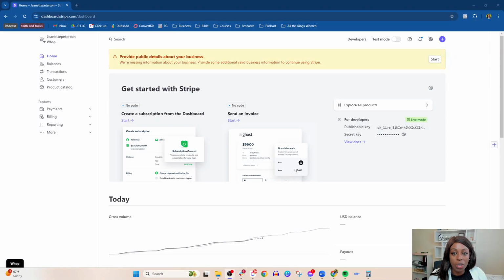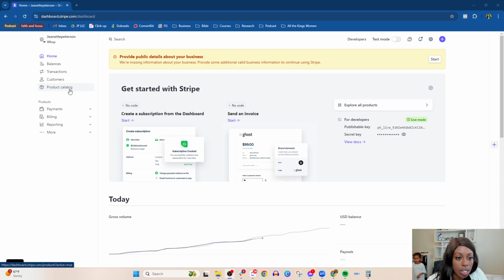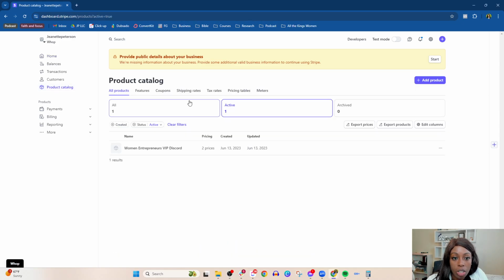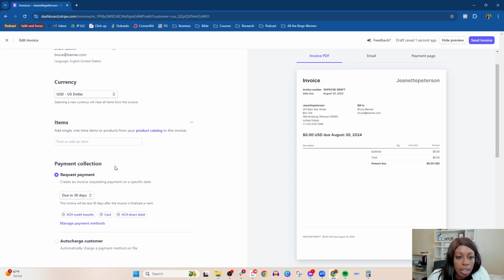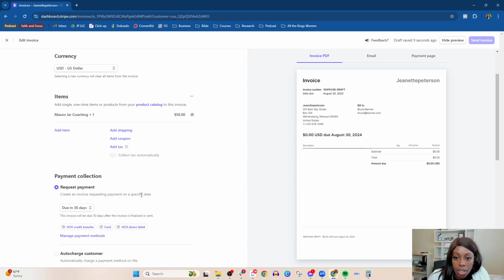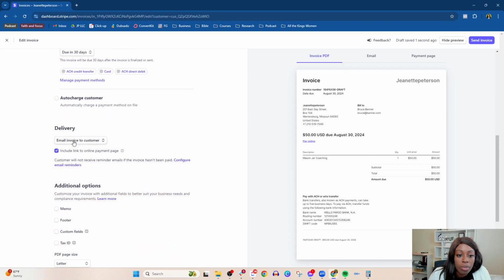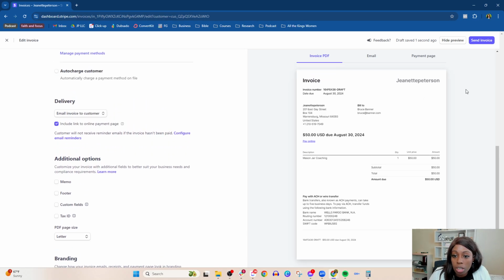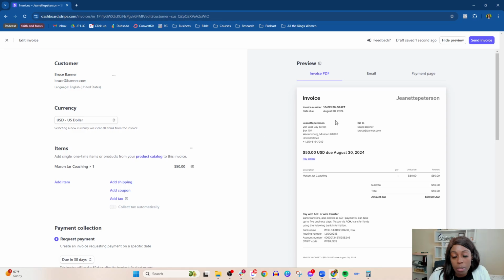How to Create an Invoice in Stripe (Step-by-Step)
In this video, Jeanette shows you how to create an invoice in Stripe and send it to a client.

🔥 Have you joined our FREE Facebook group?

The systems 7-Figure Business Owners use to Scale Predicably in 2024 here!